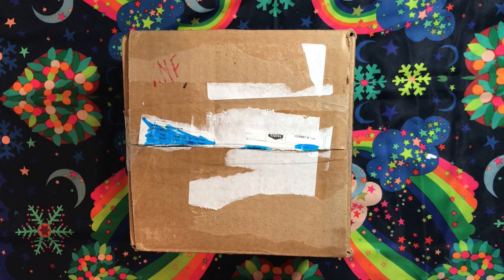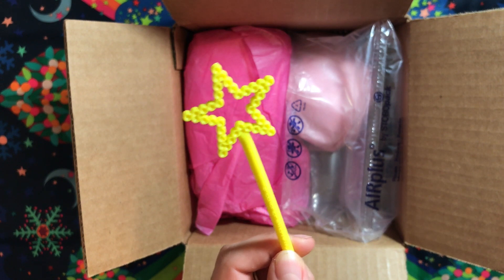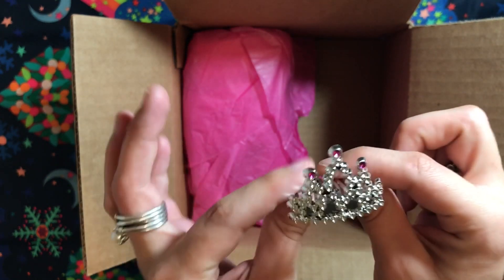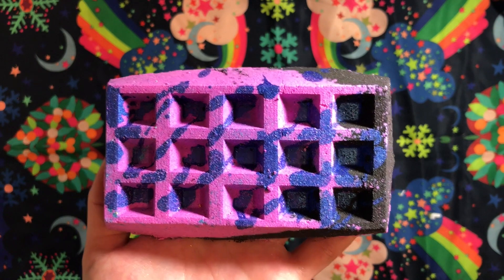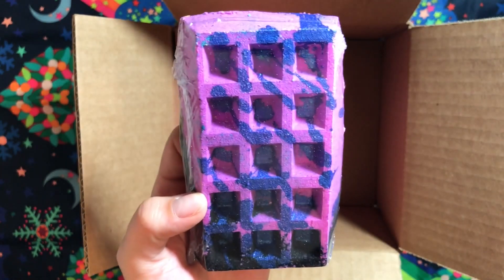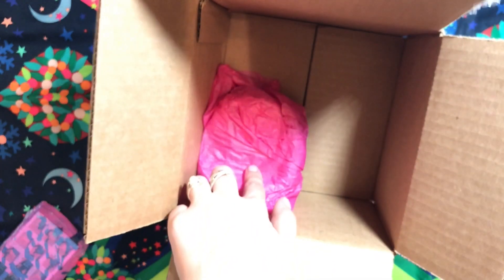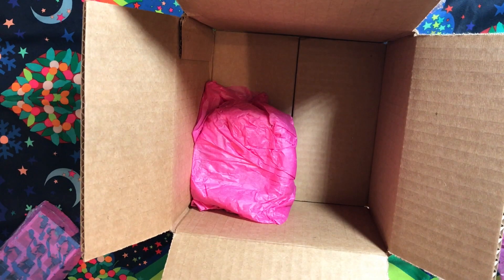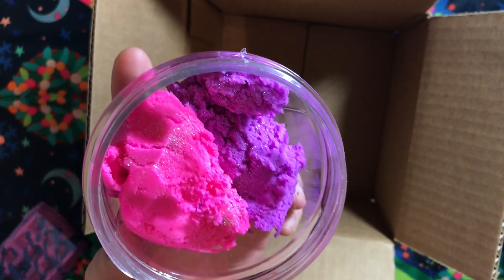SWEET AS CANDY Chit Chat Unboxing & Haul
If you like what you see in this video, check out Kate's shop...

I want to provide full disclosure in saying this box was a GIFT sent to me by the company Sweet As Candy. I also want to make sure you guys know I have never asked ANY company for a free package. This was sent to me from the ever-so-generous Kate, at Sweet As Candy. If you enjoy this video, go check out her shop and her social media and give her some love!!

Product Names & Links in order of appearance:
1. Donuts For Breakfast Bath Bomb
2. Dark Sky Waffle Bomb
3. Prism Love Bath Bomb
4. Hippy Pie Bath Bomb
5. Bubble Bath Dough in Peach Lime

If you watched this video all the way through, I really really appreciate you. Many hours goes into filming and editing this, and I've been really enjoying doing it lately. Let me know if there's something else you want to see, or a company you want me to try!! Love you guys, hope you have a great day! xoxox